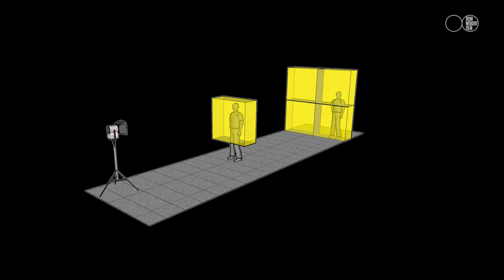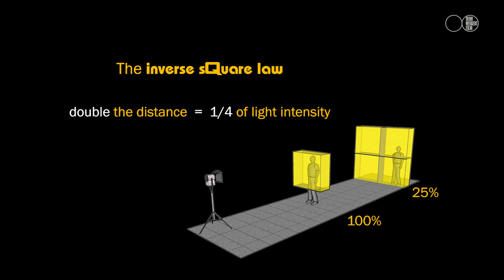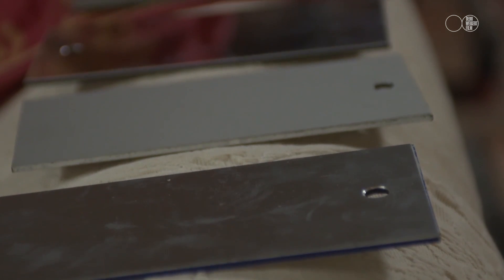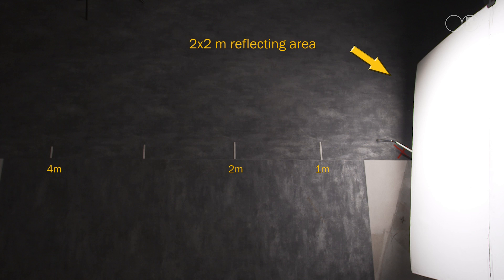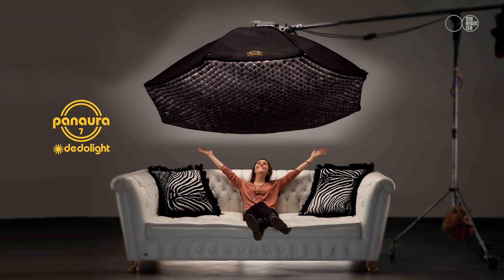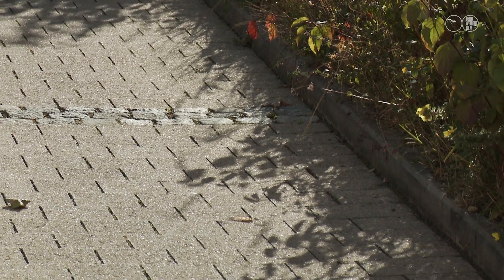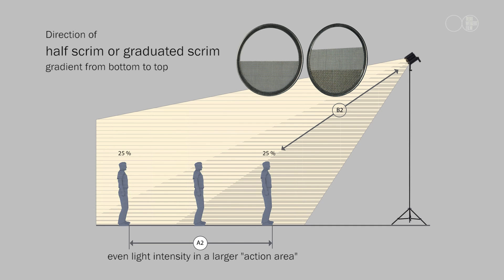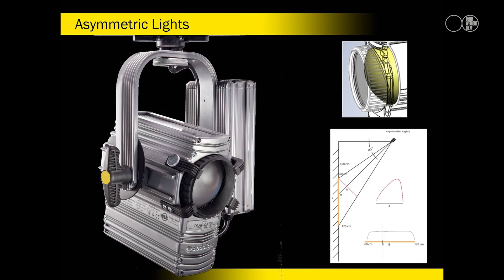The Square Law (a.k.a. The Inverse Square Law)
Today, let’s talk about some of the physical aspects and how they influence our images and scenes.

One of these aspects of physics is called the ‚Inverse Square Law’.
Putting it in a simple way and if we are talking about point light sources or Fresnel lights, focusing lights, then the general rule can be stated as follows:

Double the distance – One quarter of the light

The square law as described so far, may prove to be perfectly applicable for point light sources or most of our focusing light fixtures that we use.
But it may not hold true for some different conditions and situations. Let's have a look.